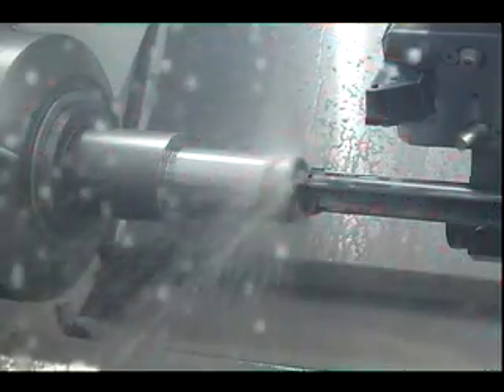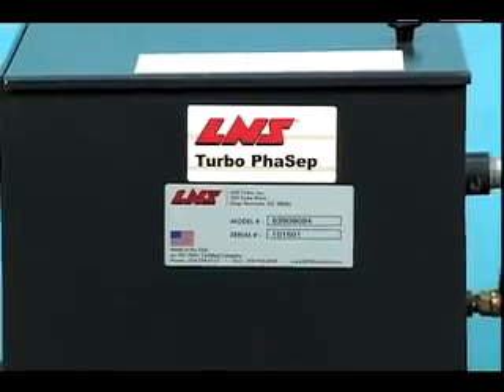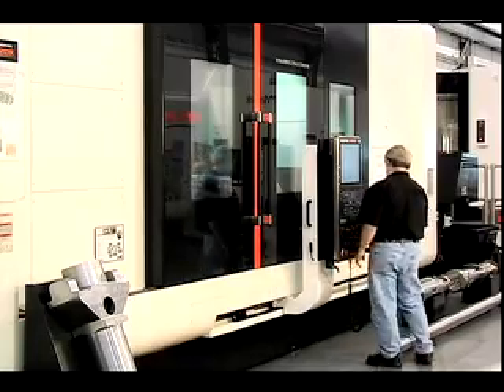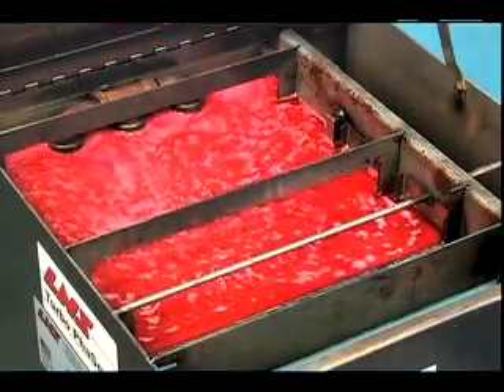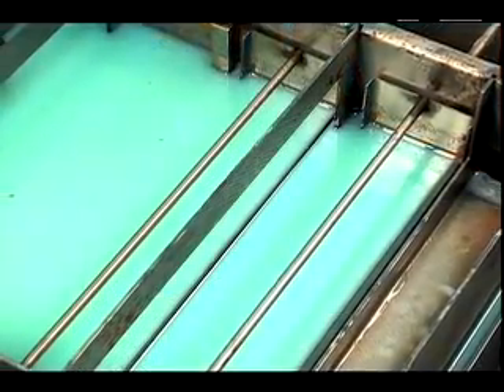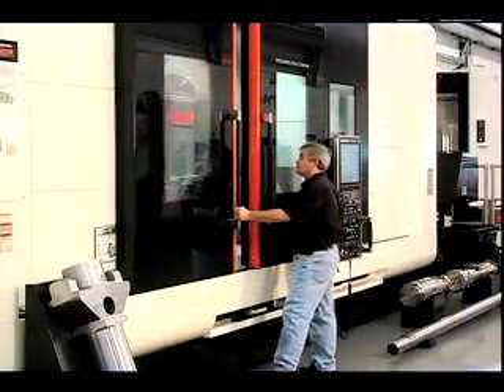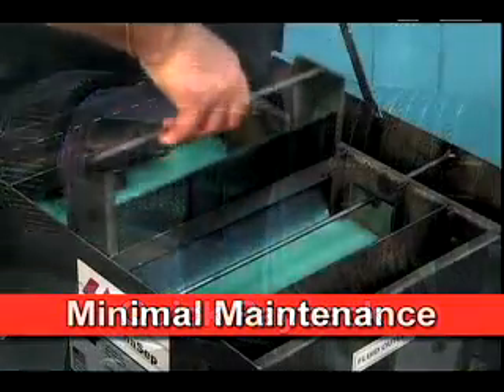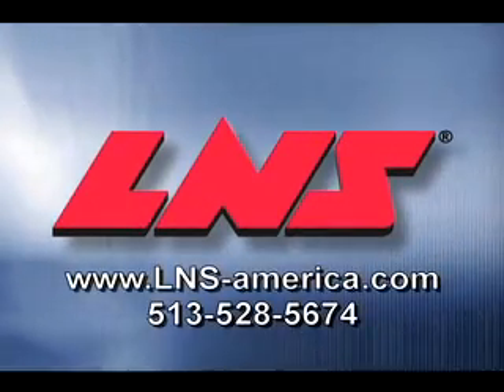LNS America PHASEP.wmv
An independent study has shown that PhaSep's patented oil removal technology will improve metal working fluid life by at least 100%, reducing the need for new coolant. Coolant disposal cost is eliminated and tool life is increased by up to 25%. Clean coolant does not need replacing and is a much more efficient lubricant adding to tool life.